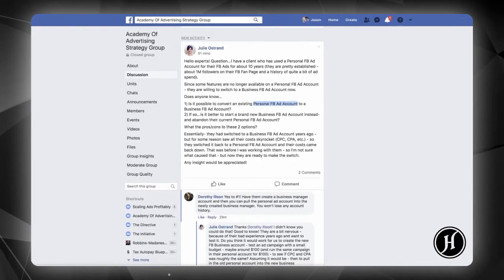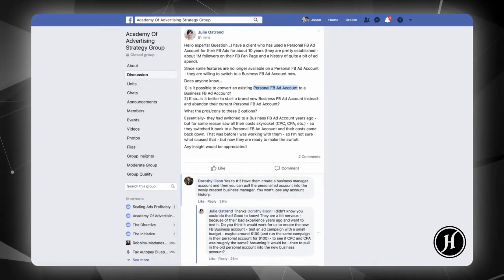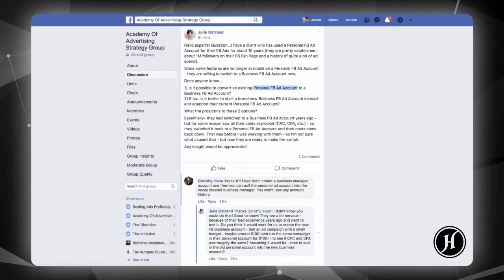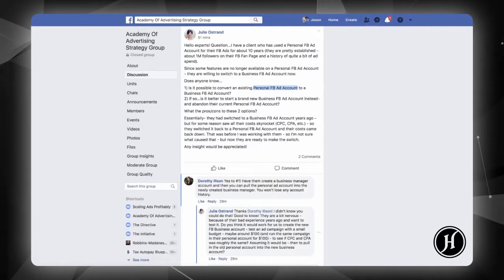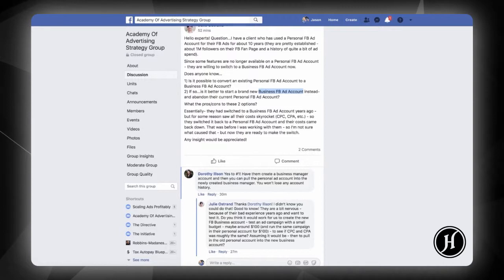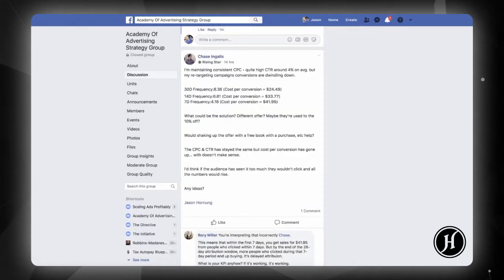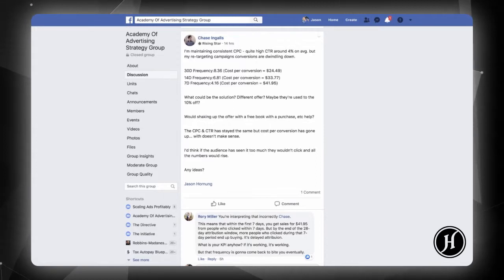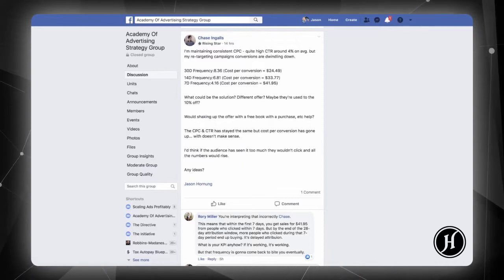FB Live 6-05-19